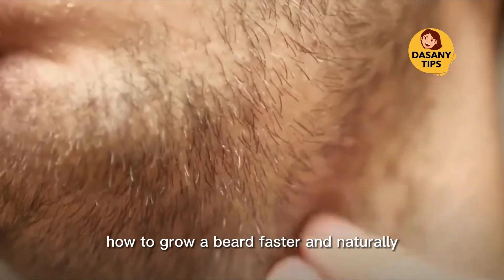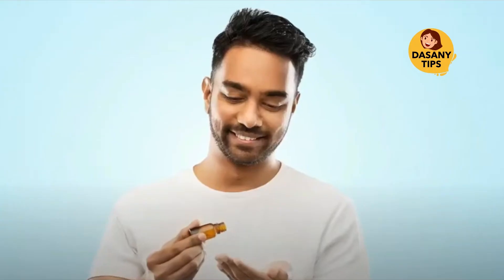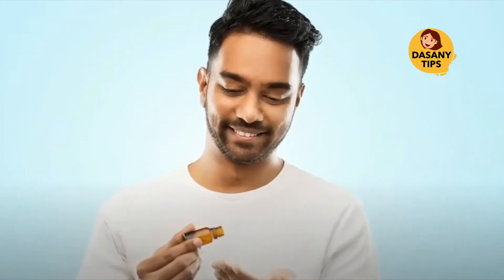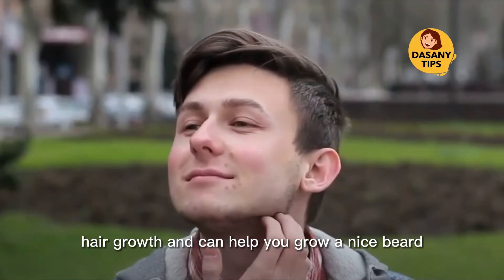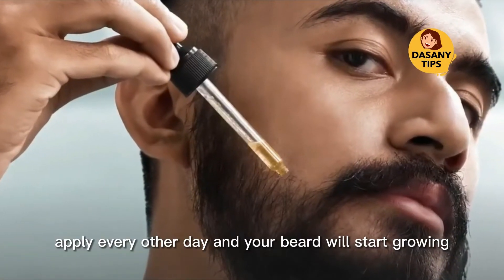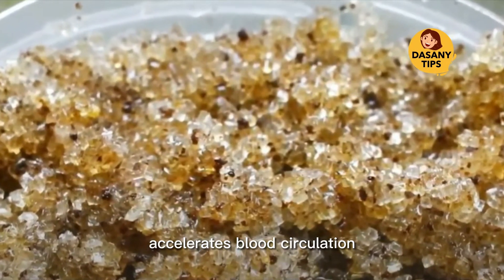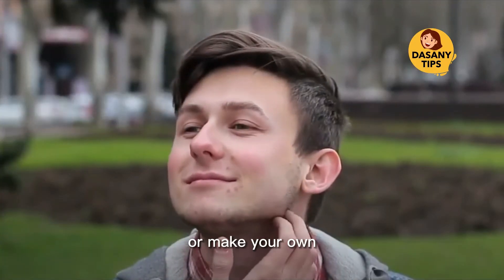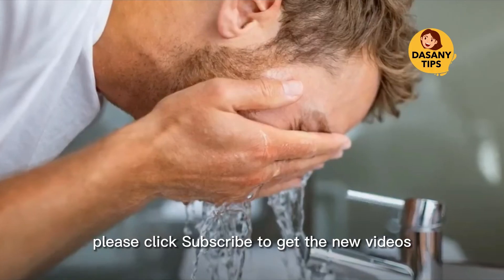How to Grow a Beard Faster & Naturally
Can beards grow faster?

Hormones and genetics determine beard growth, but exercise and a healthy diet can speed it up.

Males grow facial hair during puberty. Many will notice their upper lip hair growing first.

Early facial hair growth may also occur on the chin or sideburns.

Everyone grows facial hair differently. Some teens can grow full beards. Some never grow facial hair, while others have sparse growth until their late 20s.

This article examines how beard growth is affected and whether it can be accelerated.

Beard growth factors?

Hormones and genetics determine beard growth. Lifestyle and habits may affect beard growth.

Testosterone levels affect facial hair growth. Males 19–38 have 264–916 nmol/L. Testosterone percentile 2.5–97.5%.

Low testosterone hinders beard growth. Low-testosterone men can grow beards with doctor-supervised supplements.

Supplements won't affect beard growth if testosterone levels are normal.

Genetics affect beard growth. Some genes allow them to grow a full beard, while others can only grow a patchy one.

Beard tips
A person's overall health affects their beard growth. Lifestyle changes may help someone grow a fuller beard, even though genes cannot be changed.

Exercise boosts blood flow and hair growth. Weightlifting and strength training may also boost testosterone.

Young male testosterone levels naturally rise in the morning and fall in the afternoon.

Diet
A balanced diet may aid beard growth and health.

Obesity and low testosterone are bidirectional, according to a 2015 studyTrusted Source.

Zinc may boost testosterone. A healthy diet may help existing hair grow healthier and fuller, but genetics will prevail. Foods that help:

lean protein, like chicken and salmon iron-rich foods, like liver whole grains and complex carbohydrates
zinc-rich nuts and chickpeas
healthy fats like avocados fruits and vegetables high in B vitamins and vitamins A, C, D, and E Supplements
Some supplements can help people grow their beards as much as their genetics allow.

If their diet lacks iron and zinc, a person may take a multivitamin.

If a person doesn't have beard genes, supplements won't help.

Skincare regimen
A healthy skin care routine, including beard cleaning, can improve beard growth and appearance.

Exfoliating the face removes dead skin cells and debris around hair follicles, letting hair grow freely. Exfoliating also reduces beard ingrown hairs.

Beard leave-in conditioners nourish and moisturize hair. This prevents beard dandruff and thickens the beard. Patch tests are best for beard products.

Sleep
Sleep promotes beard growth and overall health.

Male testosterone levels rise while sleeping. A 2015 studyTrusted Source found that healthy young males with less sleep had lower testosterone levels.

Can your beard thicken?
Clean, moisturized beards look thicker. No scientific method can thicken a beard.

Olive and avocado oils may thicken beards, according to anecdotes.

These may nourish and moisturize beards like leave-in conditioners.

Summary
Beards are mostly genetic.

However, testosterone affects beard growth speed and quality.